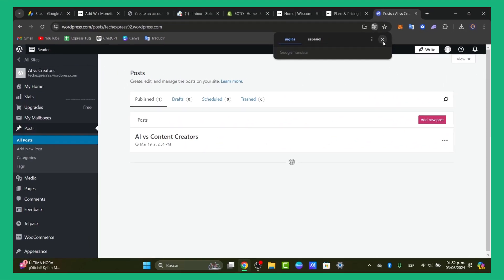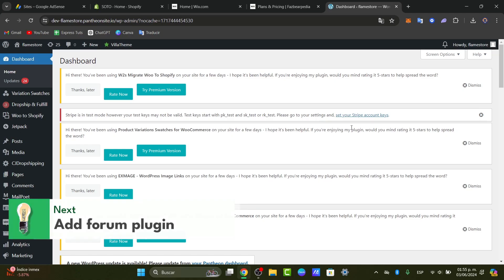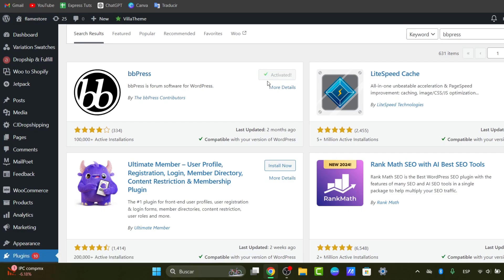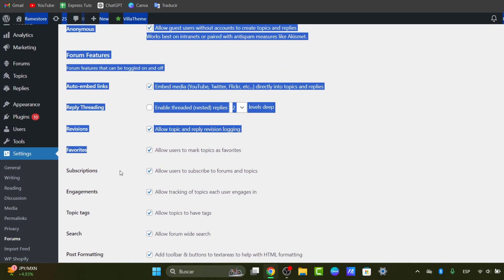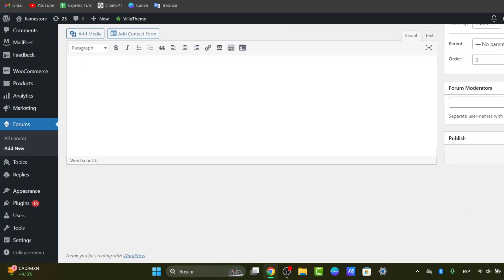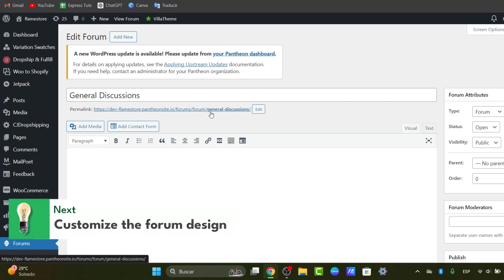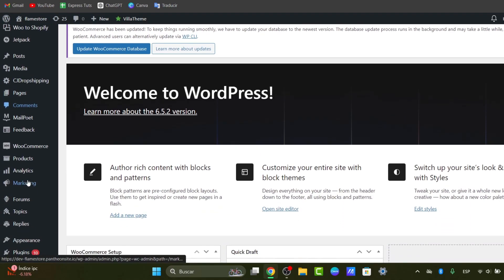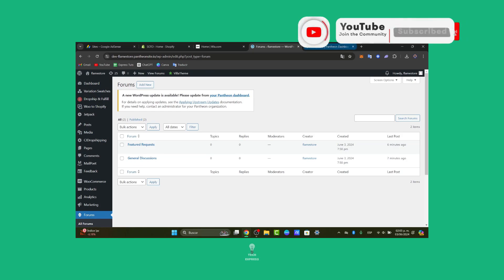How To Create A Forum Using WordPress (2026) Step by Step Tutorial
Creating a forum using WordPress is a simple process that can enhance user engagement and foster community interaction. To begin, install a forum plugin such as bbPress or BuddyPress on your WordPress site. Customize the forum's appearance and functionality by adjusting settings and adding categories for different topics of discussion.

Encourage users to register and participate by promoting the forum through social media and email campaigns. Monitor discussions regularly to ensure a positive and respectful atmosphere. Additionally, consider integrating a moderation system to manage user behavior and prevent spam. By following these steps, you can create a dynamic and engaging forum using WordPress.